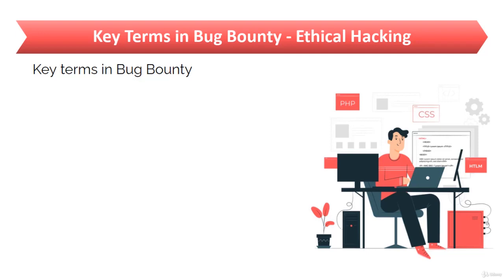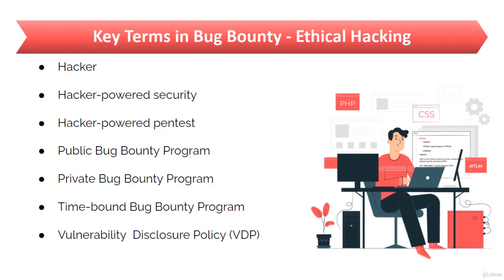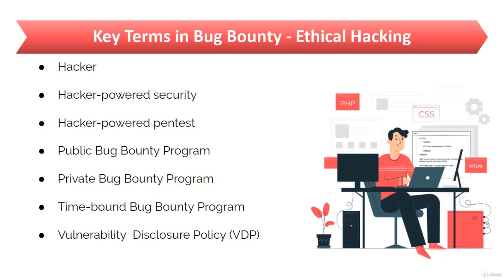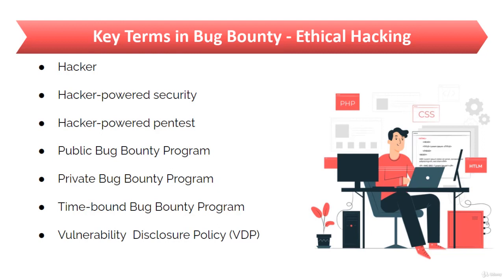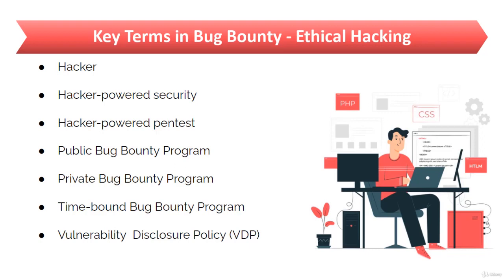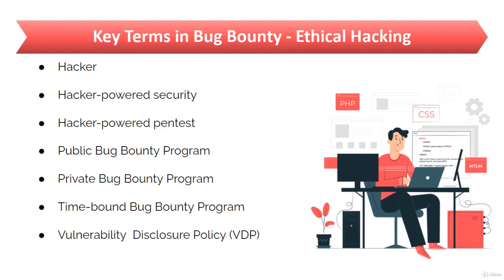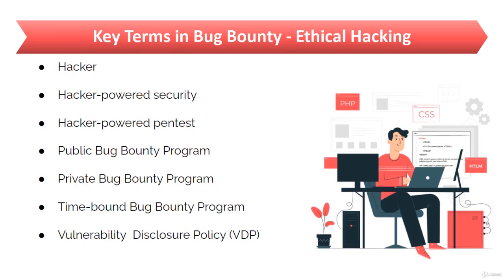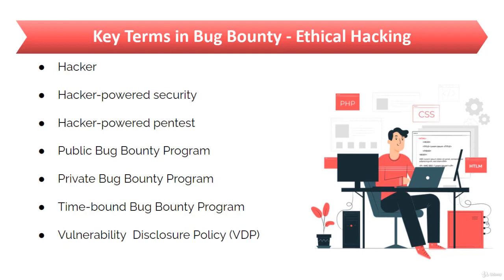Ethical hacking bug bounty course